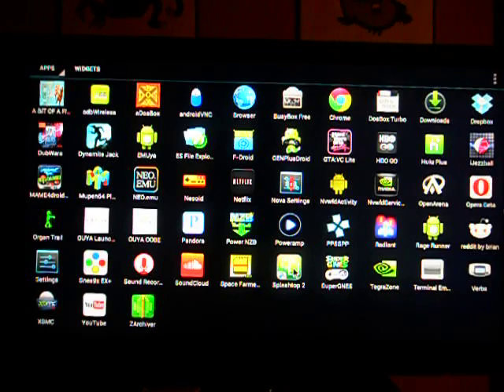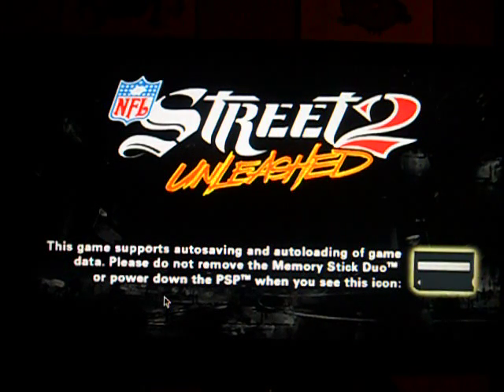OUYA - PPSSPP - DAXTER/NFS Street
I am excited that this game has become so much more playable.  I am working out the controls and hopefully will have a full video of NFS when I can get my controls more functional.  The framerate is not the best but I do want to help test more games for the Ouya.